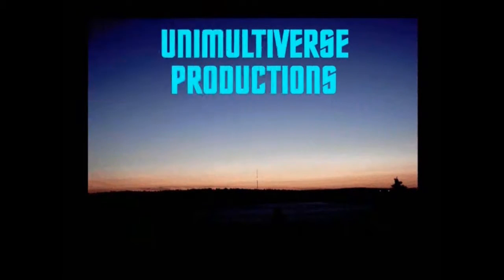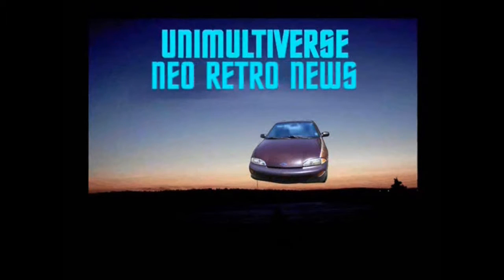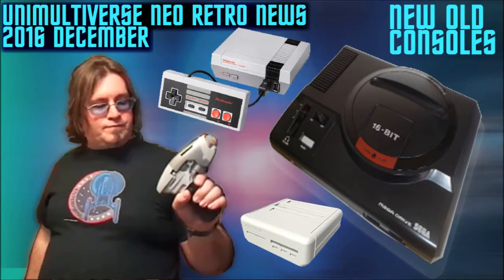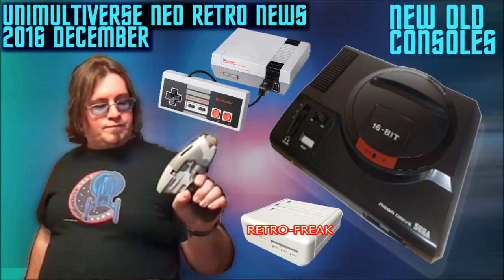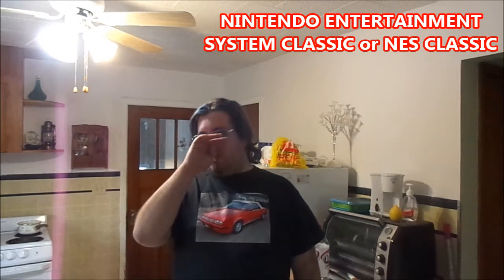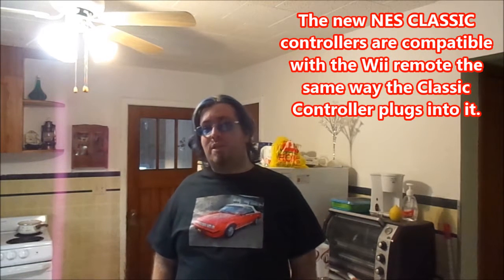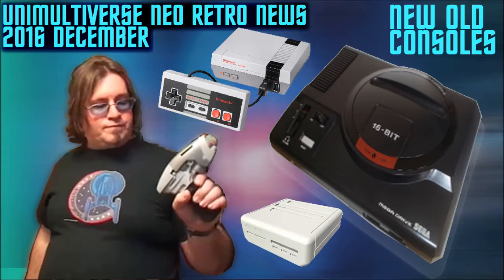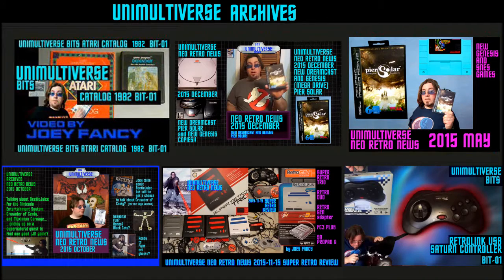UMV NRN 2016 DECEMBER New old Consoles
UNIMULTIVERSE NEO RETRO NEWS 2016 DECEMBER New old Consoles

The NES classic, Sega Mega Drive new for 2017, something going on with the name TurboGrafx, and the RETRO FREAK!

(Music)
"Voltaic"